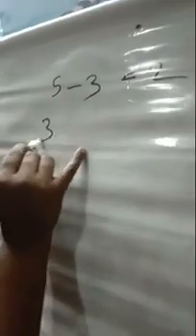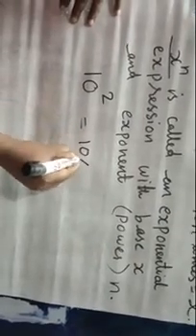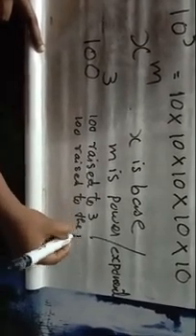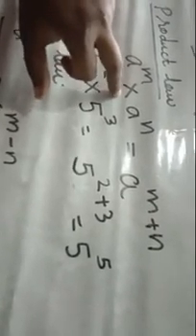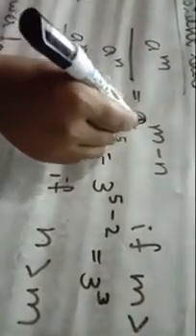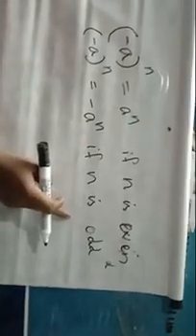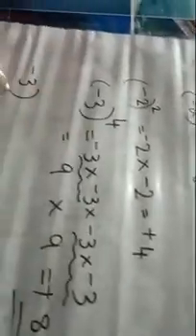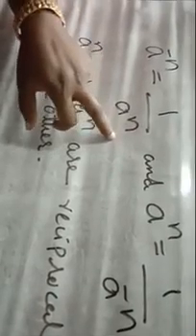Mathematics online class